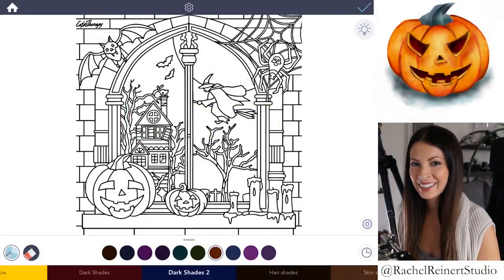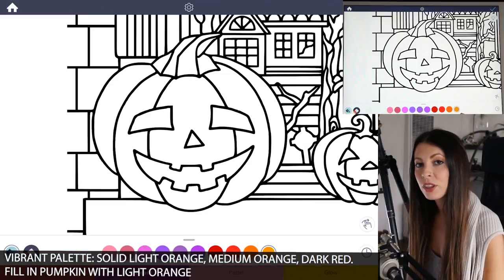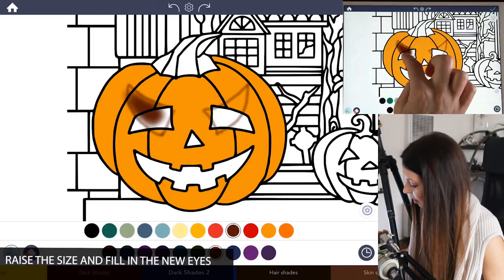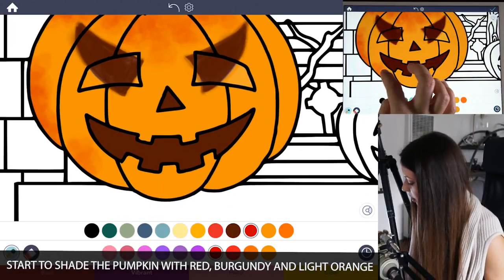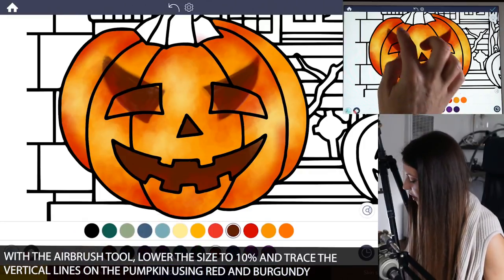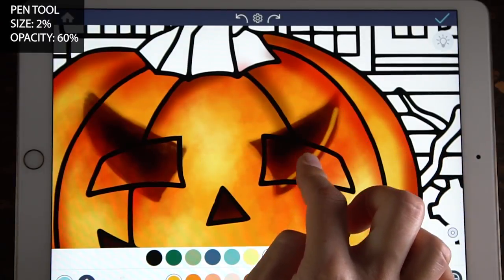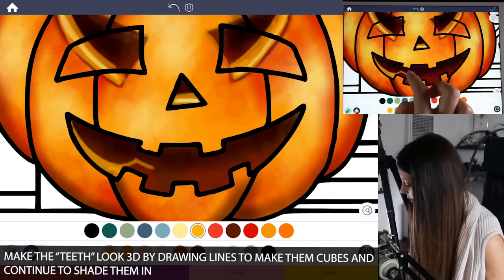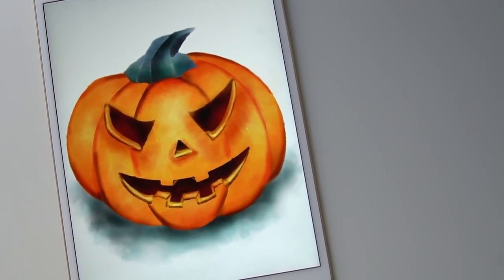Coloring Tutorial: How to Draw Jack O'Lantern with Color Therapy App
In this Advanced Coloring tutorial, we will teach you how to color creepy Jack O'Lantern with Advanced tools using the Color Therapy App .